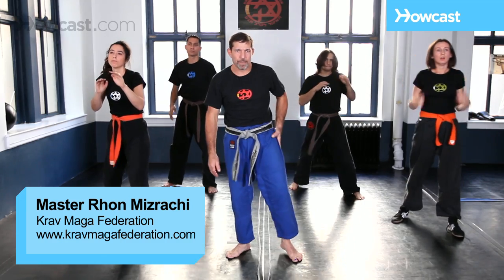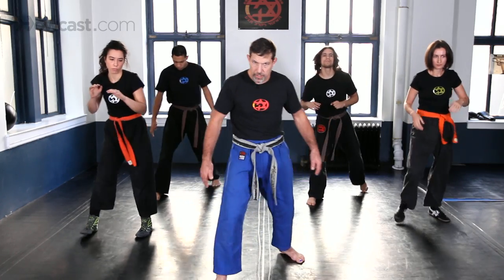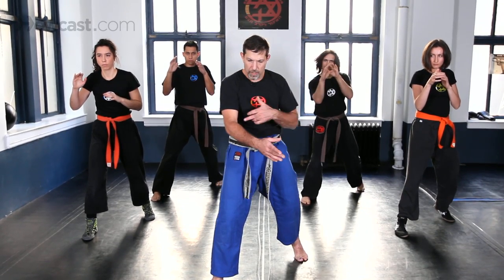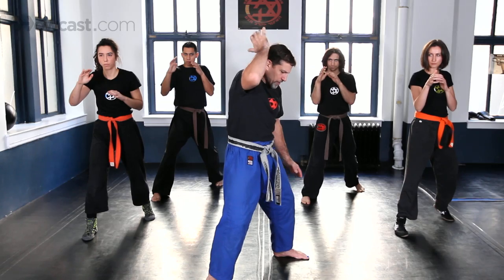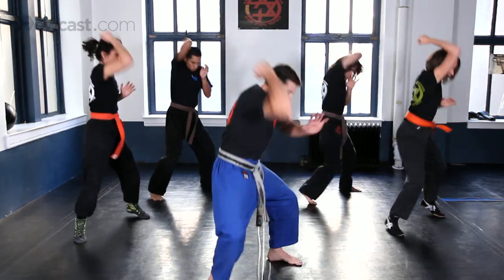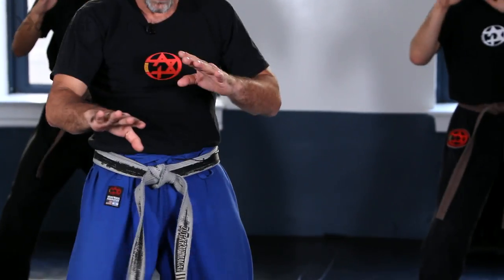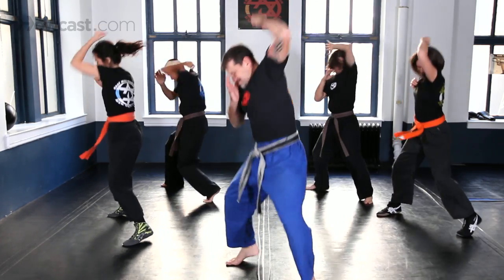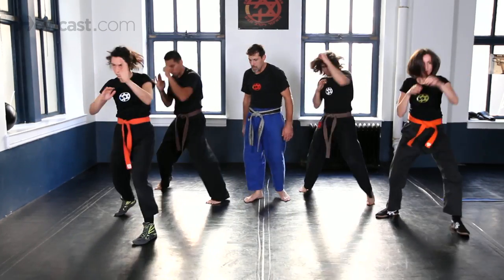How to Do a Hammer Blow | Krav Maga Defense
Like these Krav Maga Tutorials !!!

Want more techniques for Contact Combat?
Mastering Krav Maga (Volume I)
Krav Maga: Real World Solutions to Real World Violence Paperback
Krav Maga for Beginners: A Step-by-Step Guide
Complete Krav Maga: The Ultimate Guide
Krav Maga: An Essential Guide to the Renowned Method

The next strike is a hammer blow. Hammer blow could be struck upwards or downwards. I'm going to teach a downward strike. This is a situation with somebody already got hit, and he's bent over. Please, my guys put your right foot forward, and we're going to strike with the right hand first. Although you're in a opposite basic stance you got somebody that's already bent. And he's at this height, this distance from you, and at this level. Right hand's going to come up, I'm gonna climb to the ball of my feet. I'm going to turn, and strike him straight down with that fist either to the back of his neck, or the back of his head.